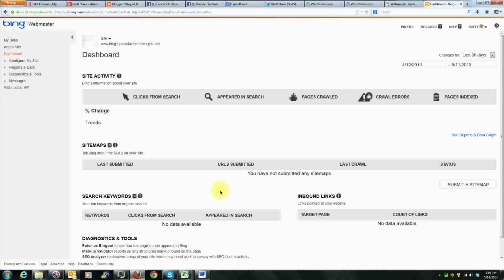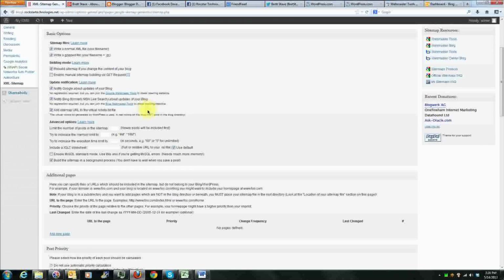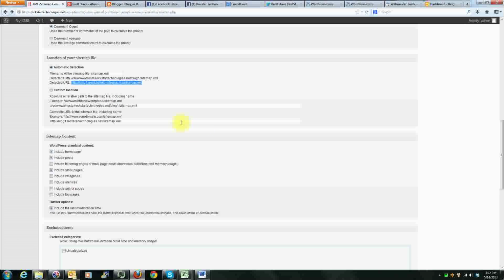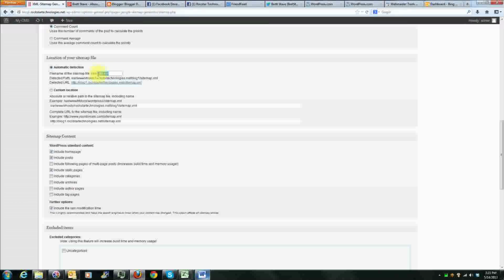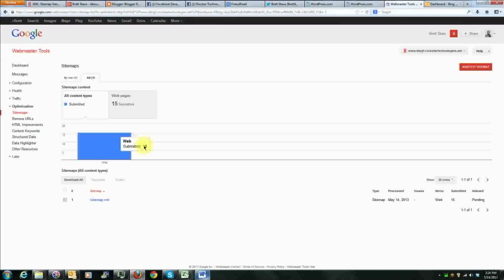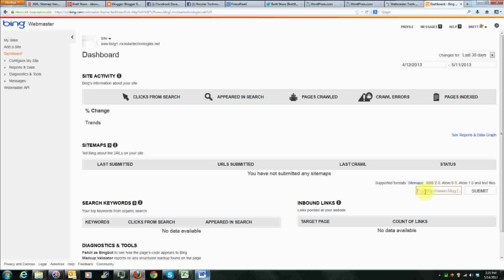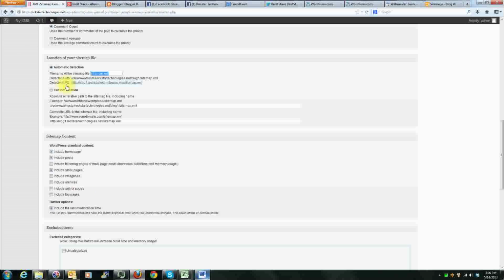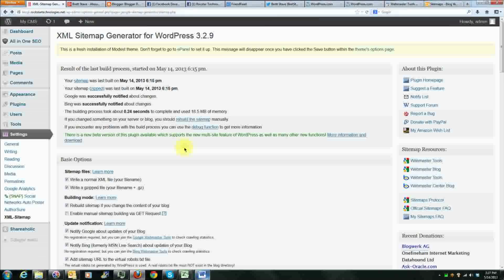Step 10 - Setting your site map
Set your site map so you the search engines know where to find information on your site